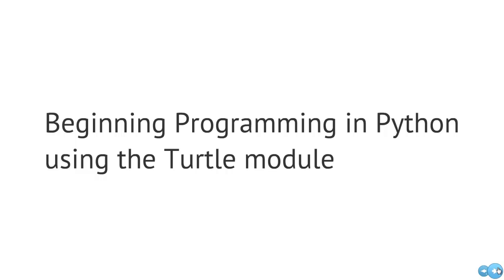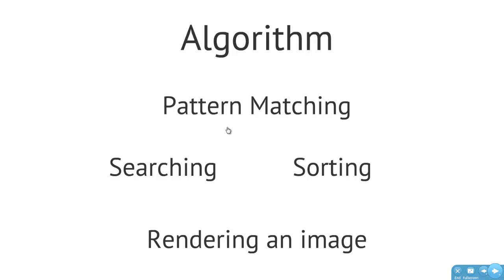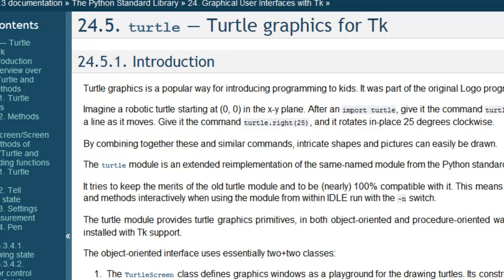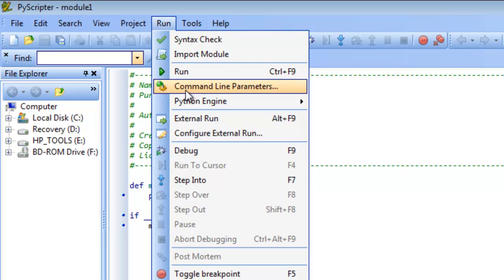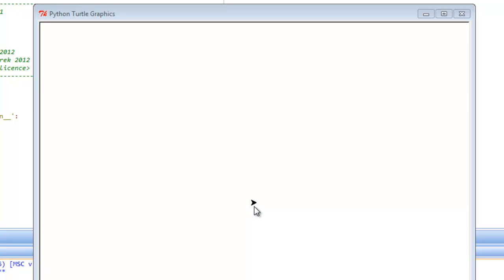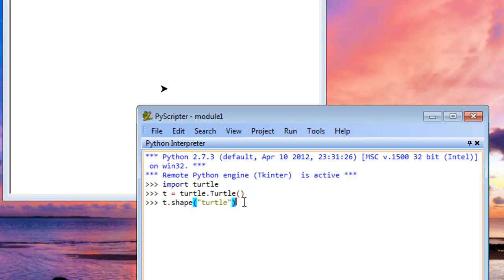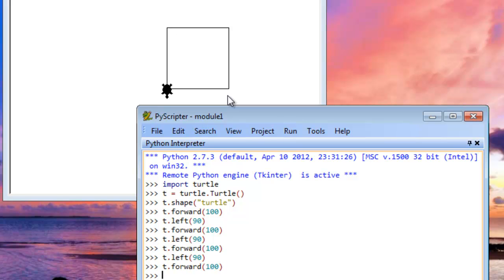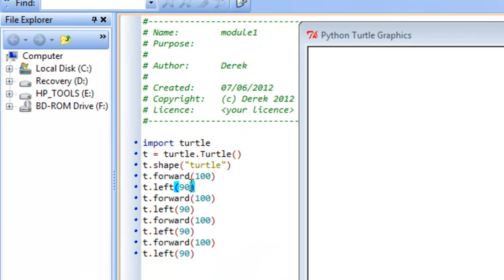Python Programming and the Turtle Module: Sequence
Concepts:
What is a program?
Syntax
Algorithm
Writing a sequence of instructions to do some task